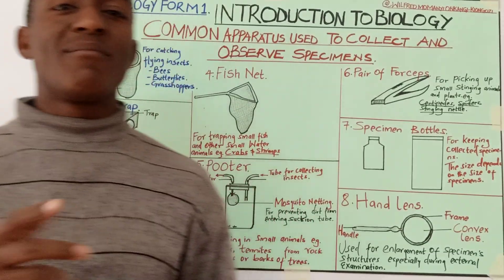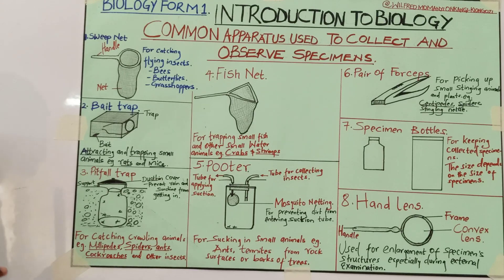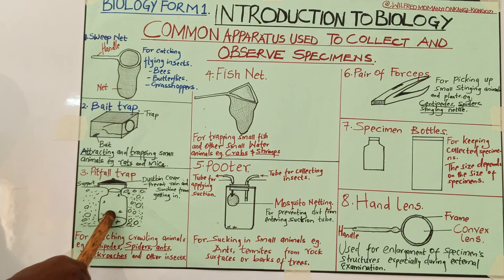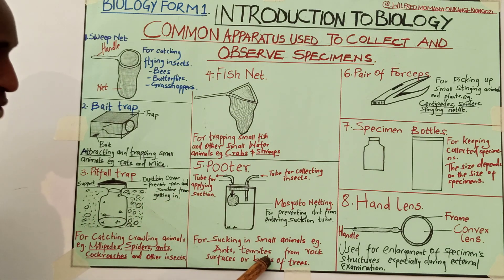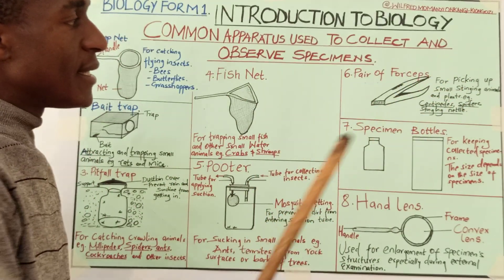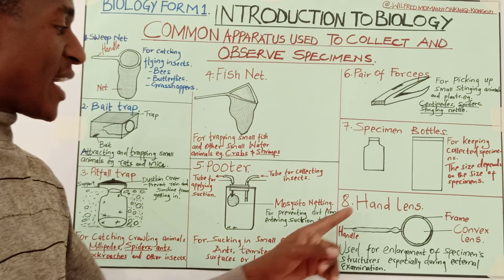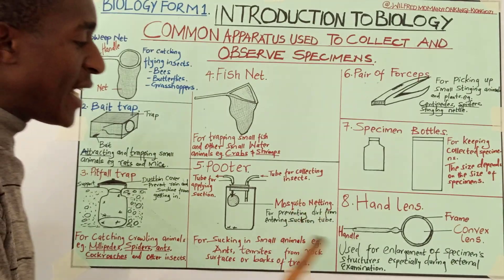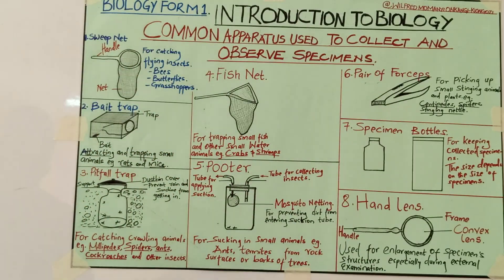COMMON APPARATUS USED IN COLLECTION, HANDLING AND OBSERVATION OF SPECIMENS ...Biology form 1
Wilfred momanyi onkangi-kiongozi